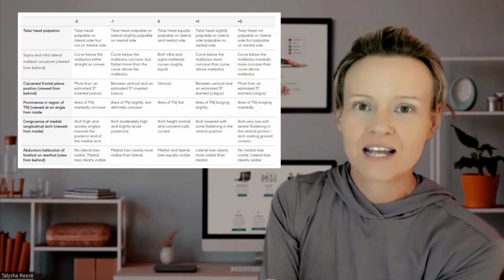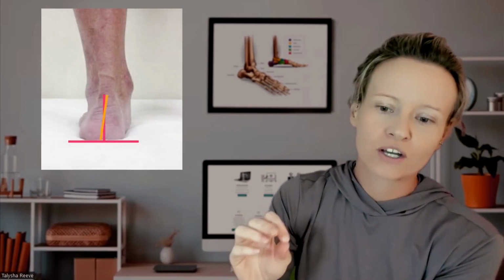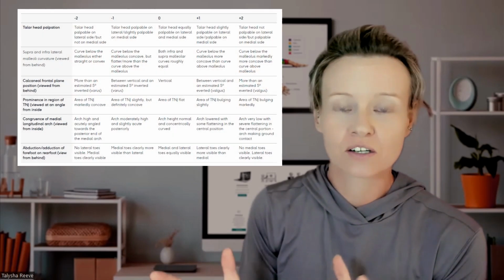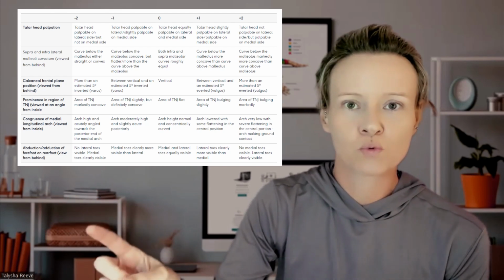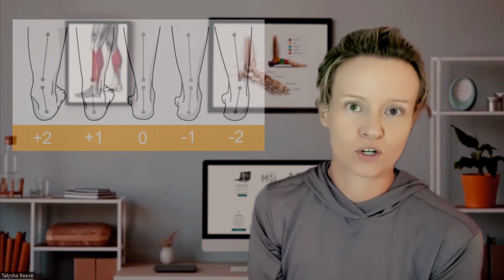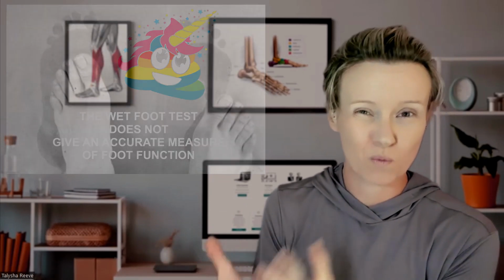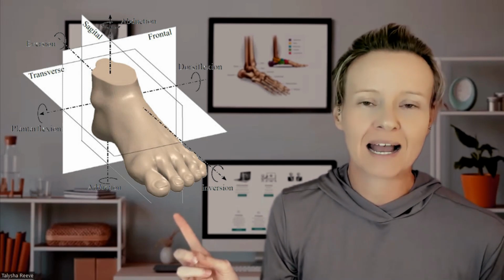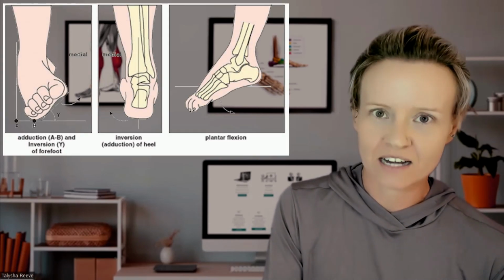Assessing Pronation with the Foot Posture Index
Today we're explaining the Foot Posture Index (FPI).
The FPI is a measurement tool that is used in clinical settings and research, to provide a measure relating to the static measure of a person's foot, either pronated, supinated or neutral

The FPI can be used to determine the degree of pronation or supination a person has.

The FPI has been researched and is considered a reliable and valid measurement tool.
Whereas the Wet Foot Test shouldn't/can't be used to assess pronation... this is because the WFT doesn't consider the 3 planes of movement of the foot. Watch the video to find out what this means...

Remember, pronation does NOT always need to be fixed or addressed.
If you have no pain or functional impairment, it's likely pronation is not a problem for you.